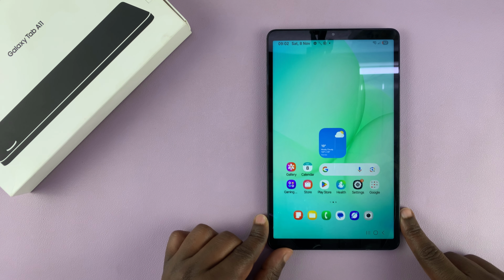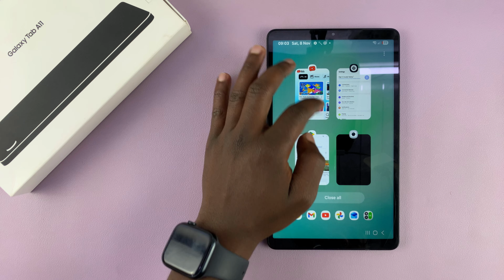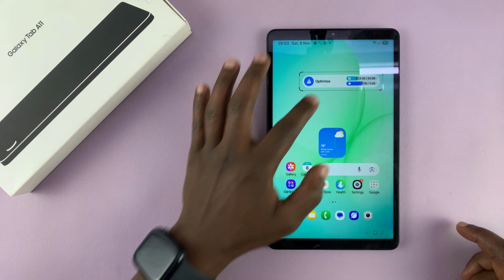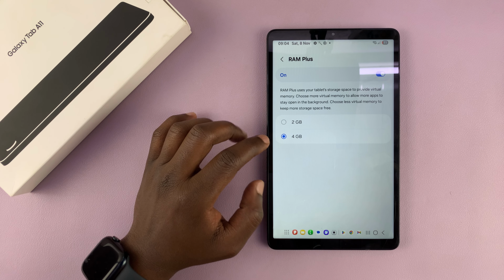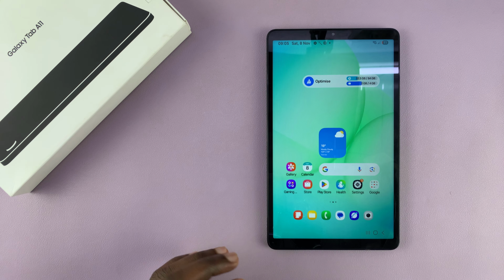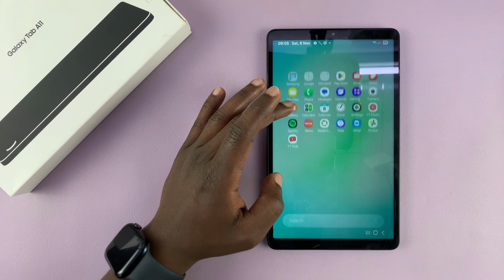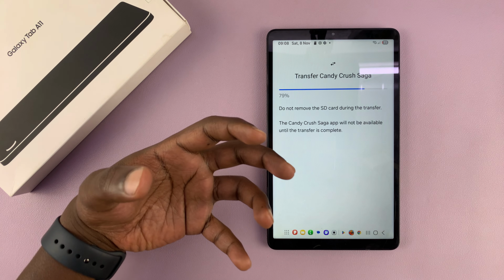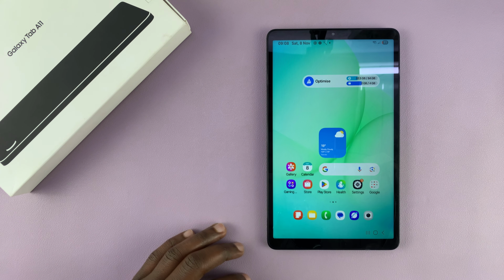How To Make Samsung Galaxy Tab A11 Run Faster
In this step-by-step guide, I’ll show you the best settings to tweak and features to disable to make your your Samsung Galaxy Tab A11 run faster and smoother. Speed up your tablet if feels slow, laggy, or keeps freezing.

How To Speed Up Your Samsung Galaxy Tab A11:

Timestamps
00:00 Intro
00:08 Download Latest Galaxy Tab A11 Update
00:38 Close Background Running Apps
01:47 Clear & Increase RAM On Tab A11
02:47 Save Photos & Videos To SD Card
03:29 Move Apps To SD Card
04:42 Uninstall Unused or Duplicate Apps
05:02 Outro

Samsung Galaxy Tab A11 Case

Cell Phone Tripod Adapter